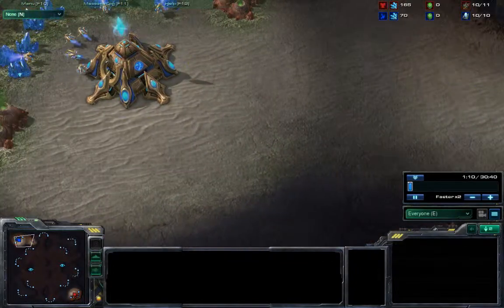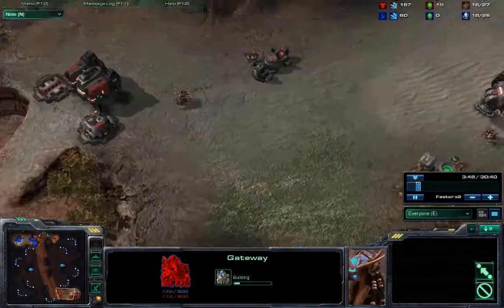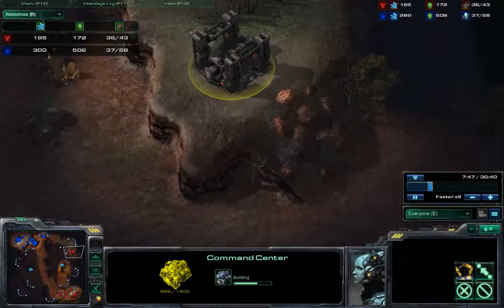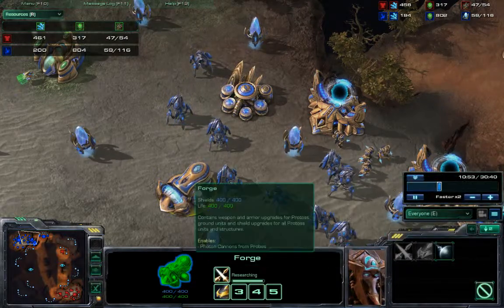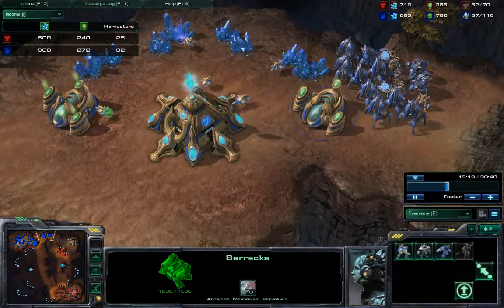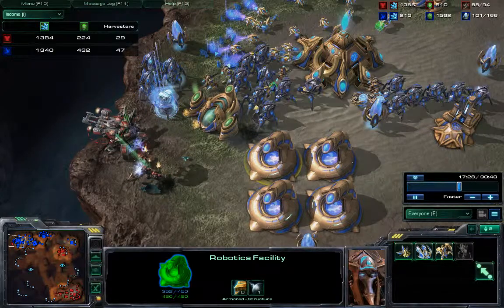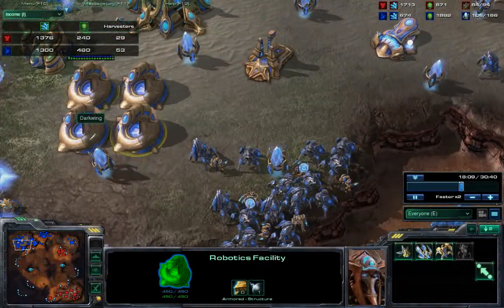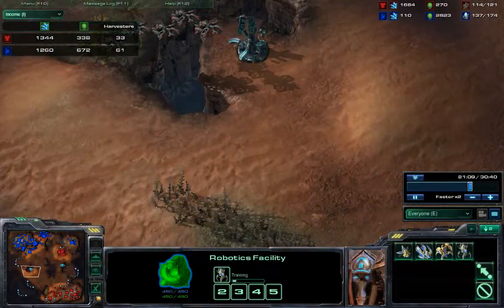Starcraft 2: Game Replay: Black Light v. NormSnow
Black Light reviews a game from his Starcraft Replays and names NormSnow a worthy opponent
*note: I am not normaly calm and cool when i do video game reviews. Worthy replays like this are one of few exceptions.